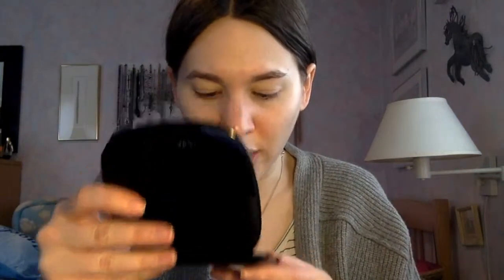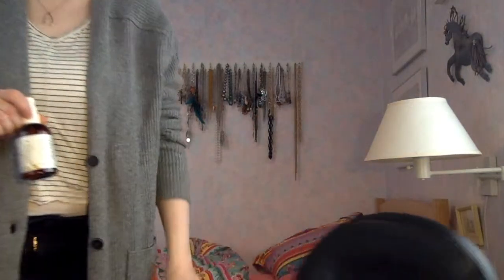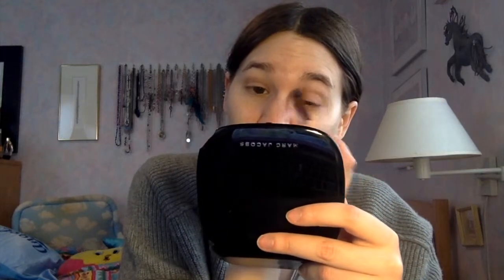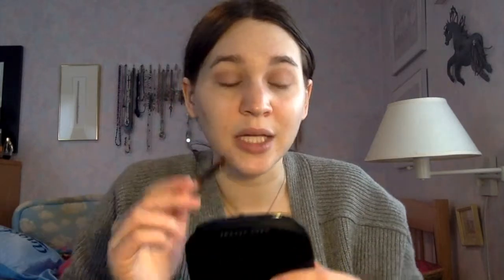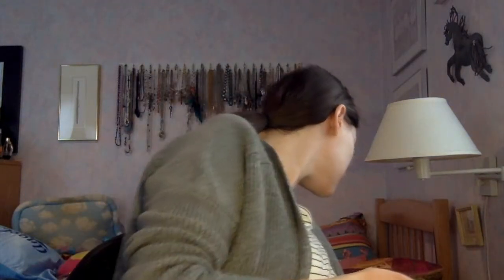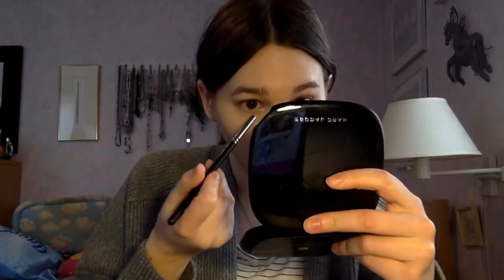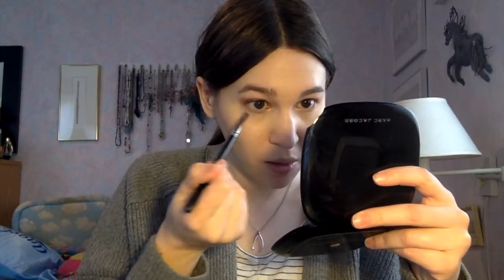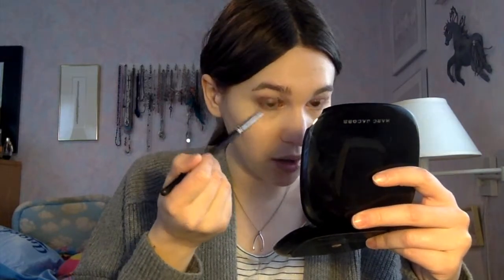Makeup & Chill Fridays!! (NAKED 3 Palette)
Yay it's Friday again so it's time for Makeup and Chill Fridays!! Today I'm playing with one of my favorite OG palettes, the Naked 3. I hope u guys enjoy this soft pinky look!!